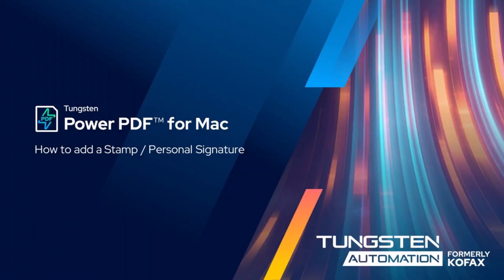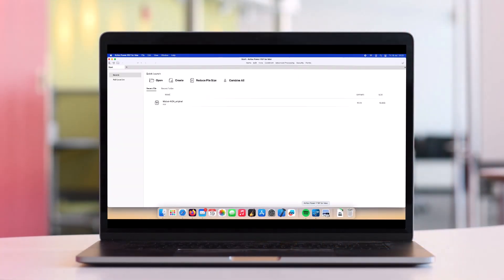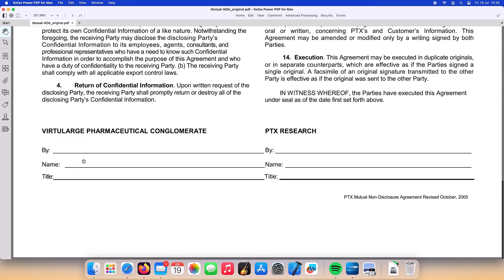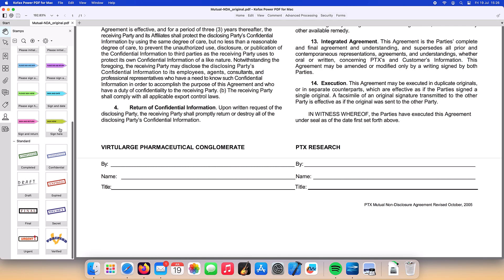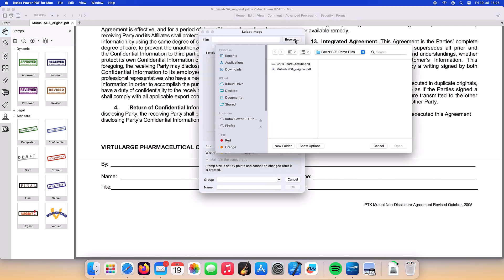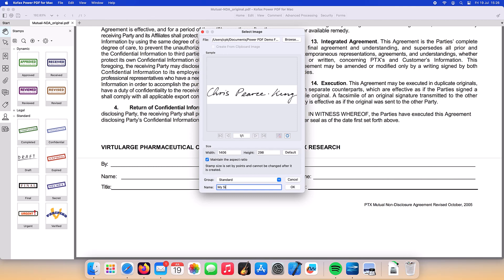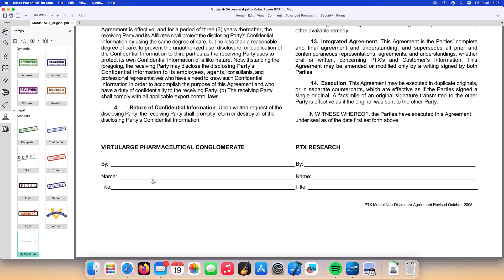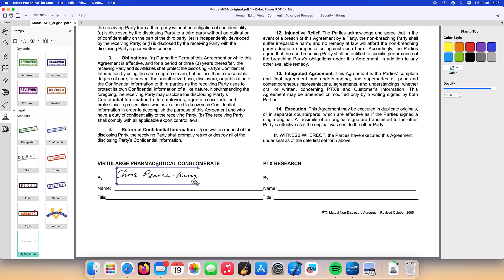PPDF for Mac - Adding Signature Stamps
Adding a personal signature to PDF documents is easy with Power PDF for Mac.

The award-winning Tungsten Power PDF (formerly Kofax Power PDF) is designed to be easy to use, secure and affordable. Without endless subscription fees, it's a fraction of the cost of Adobe Acrobat.

Enjoy a familiar, Office-style interface that gets you creating, converting and compiling your PDF documents in just minutes. With advanced functionality, powerful security, and redaction capabilities, Power PDF is built for individuals and businesses of all sizes.